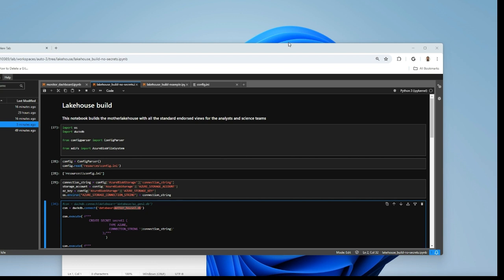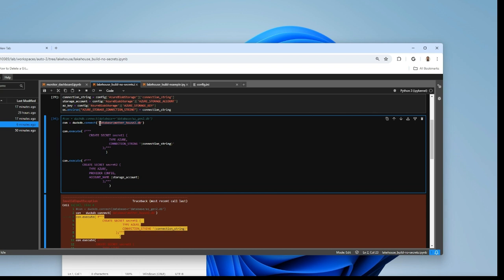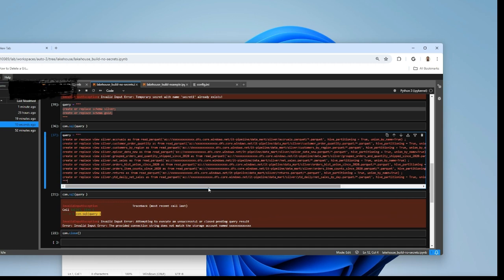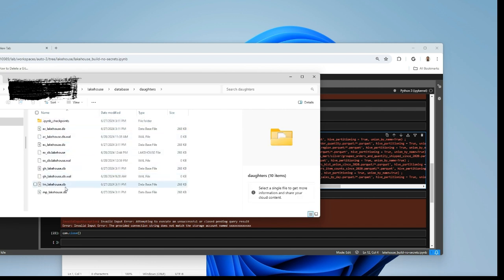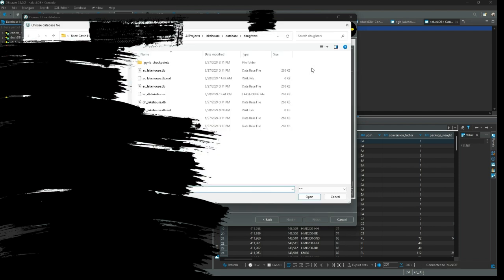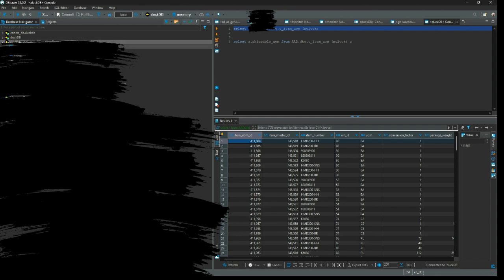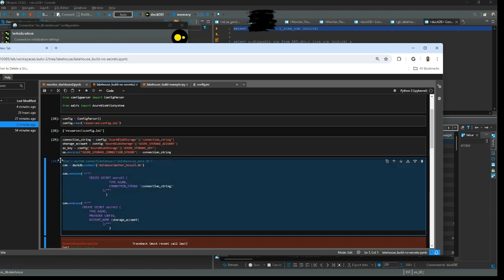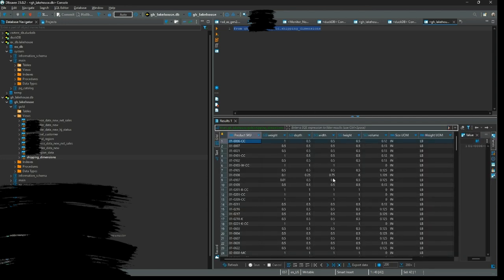From Azure Parquet to Lakehouse in 10 mins!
Use duckdb and Dbeaver to create a free and easy lakehouse solution.

This is for scenarios where you have Azure parquet files but no analytics solution in place.